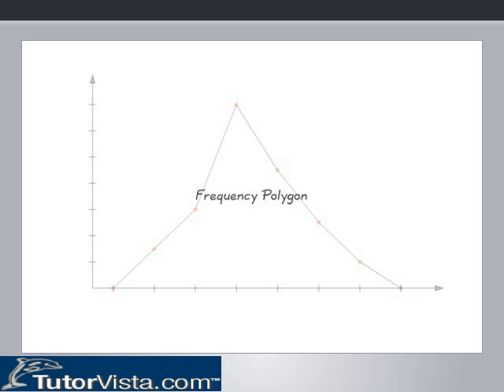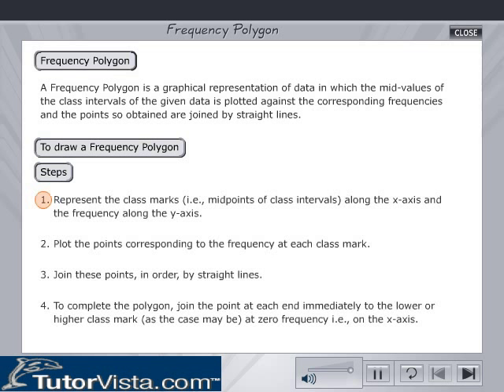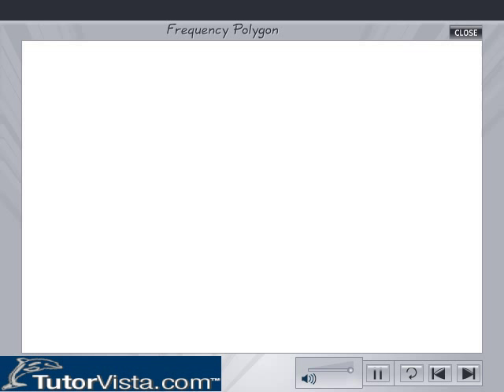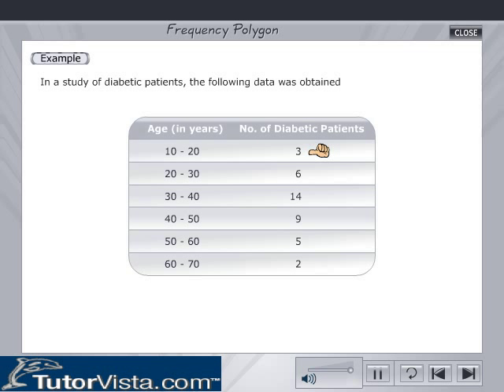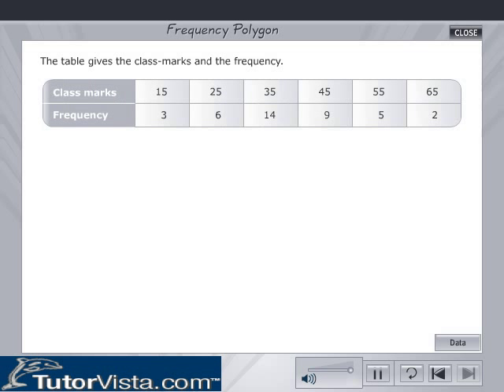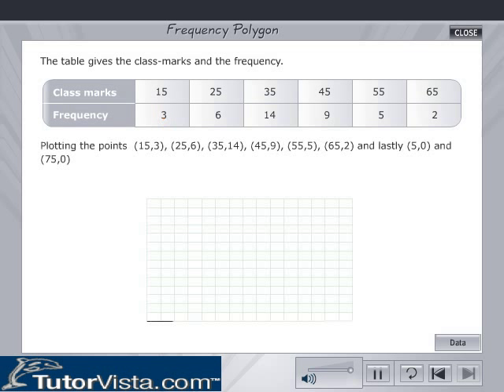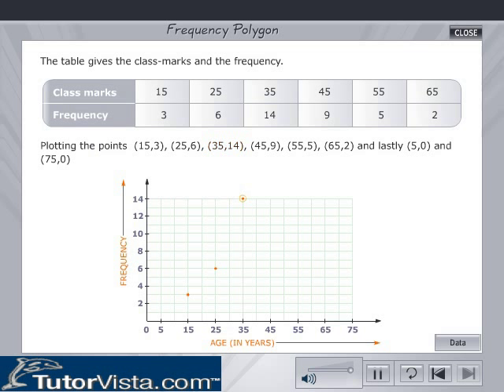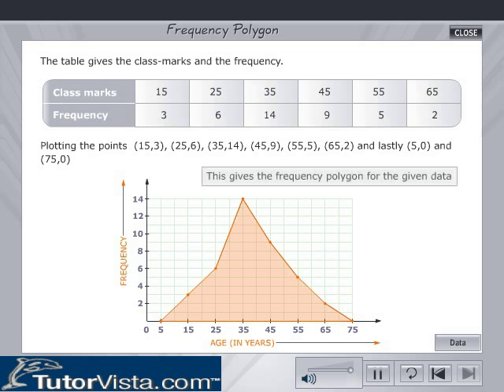Frequency Polygon | Definition | Example | Diagram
Frequency Polygon

 A frequency polygon is a graphical show of a frequency table. The intervals are exposed on the X-axis and the number of scores in each interval is represented by the height of a point located above the middle of the interval. The points are related so that together with the X-axis they form a polygon.